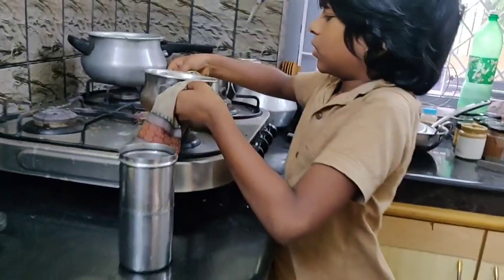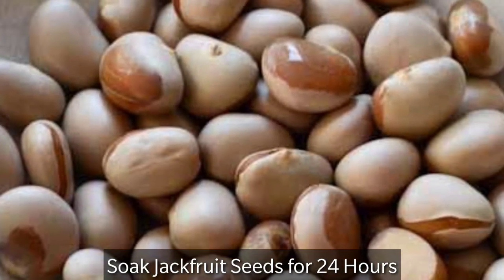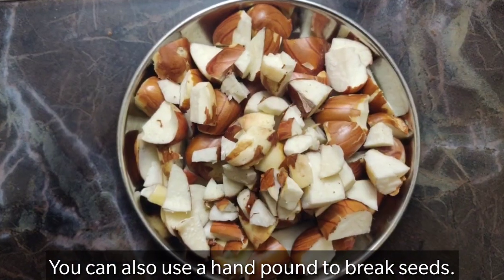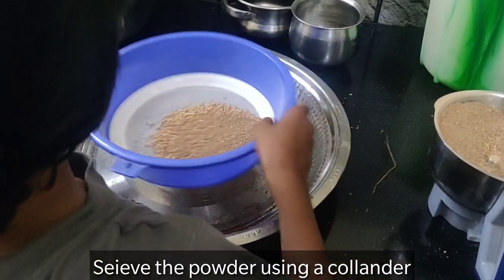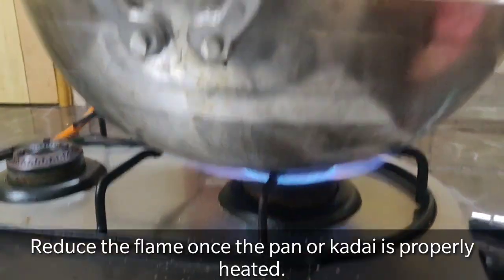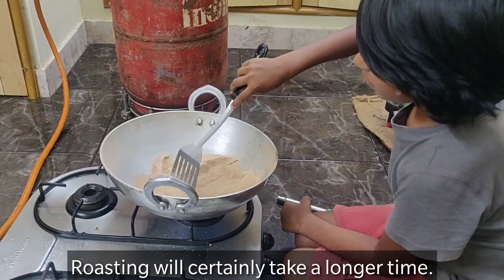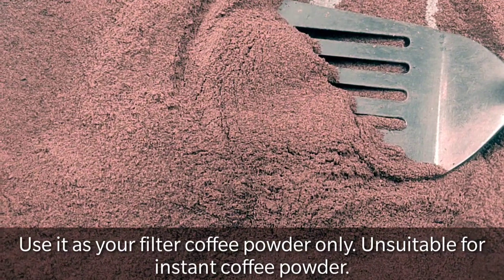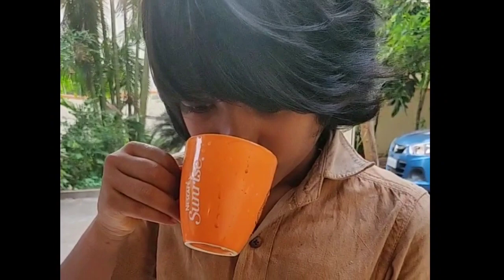Aarush BS | Jaffee | Jackfruit Seed Coffee | This video started a trend for coffee